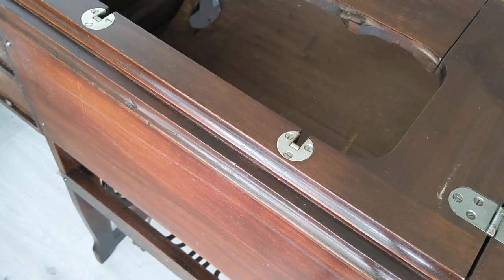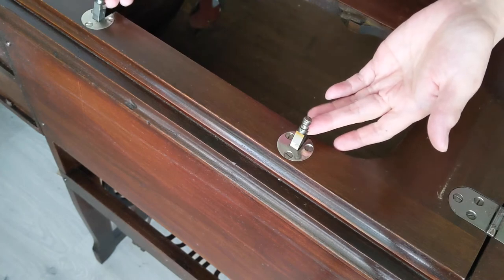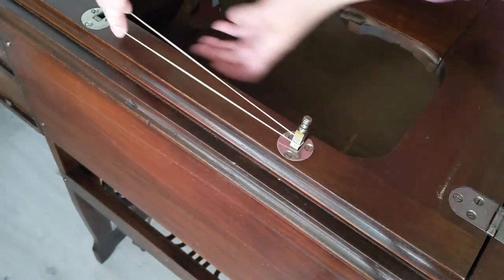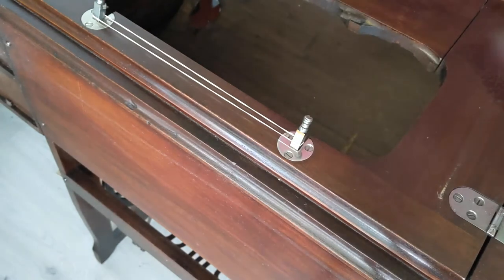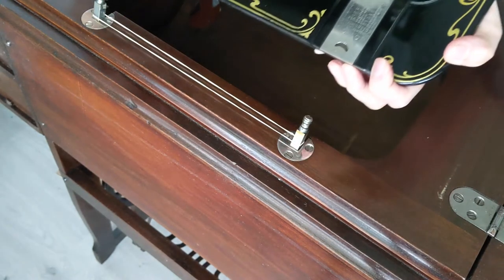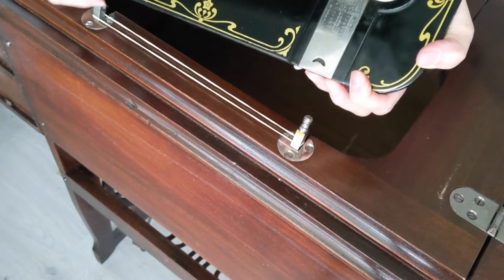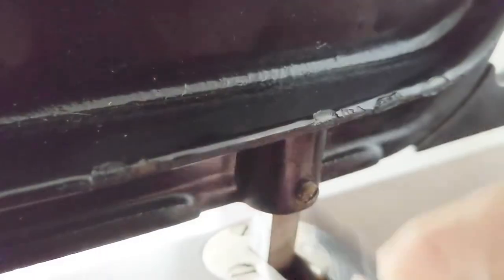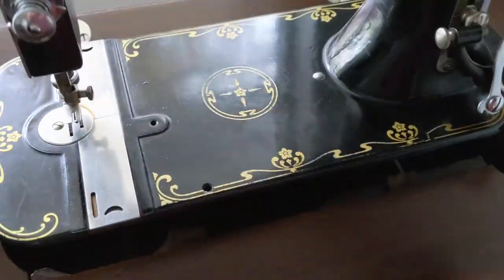Sew Simple - Master those Cabinet Hinges!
Learn the secret to a quick and easy sewing machine cabinet installation  - in about a minute!

0:00 The Trouble with Sewing Cabinet Hinges
0:15 The Secret
0:49 Finishing Up